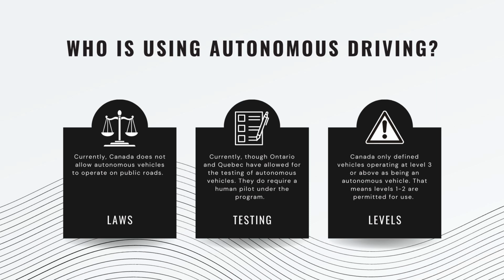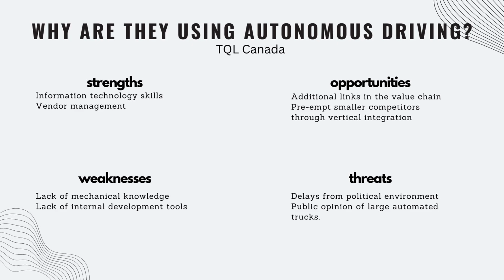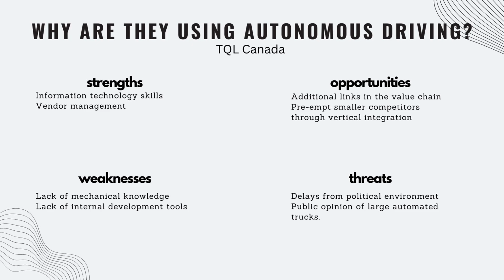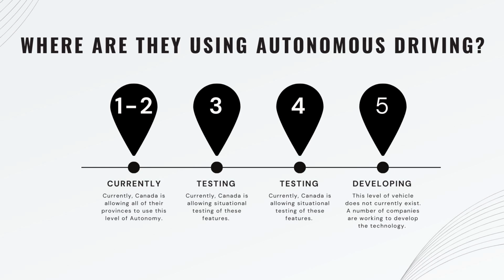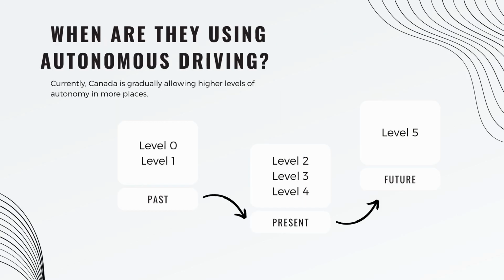EXERCISE 10 - Autonomous Driving, Canada, and the UN's Sustainable Development Goals.